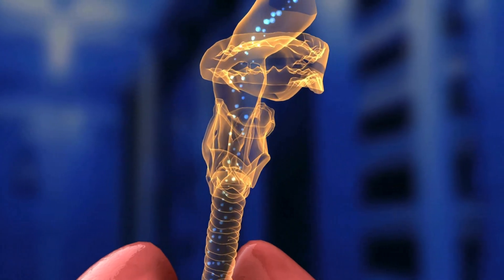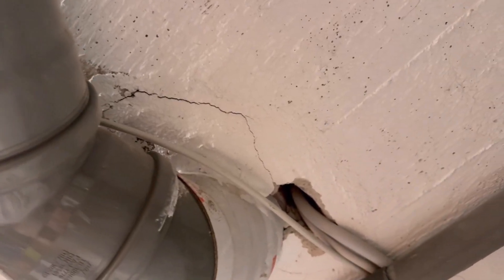This Protects you from Lung Cancer💥(Invisible Danger in your Home)🤯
Have you ever heard of radon? That's why you have to pay attention to it!

✅ Radon Detector ➡️

✅ Is HERE something for you➡️

Radon is a danger that comes from the ground, but unfortunately far too few people are aware of. To protect yourself from radon, you need to know what you can do about it and whether you have a radon problem in your home at all.

That's why in this video I'll explain to you what radon is, what you should watch out for and what you can do about it. I'll also show you how to detect high radon concentrations in your home.

So be sure to watch it to protect yourself and your family from radon!

❌ THIS must not be missing in any household! ❌

✅ Washing Soda ➡️
✅ Baking Soda ➡️
✅ Citric Acid ➡️